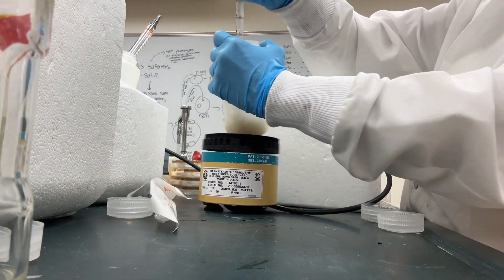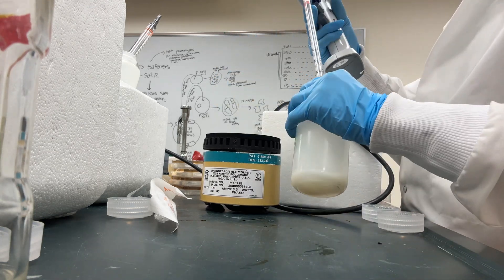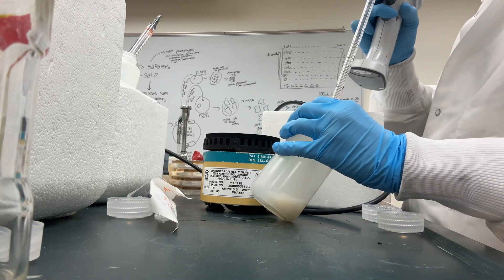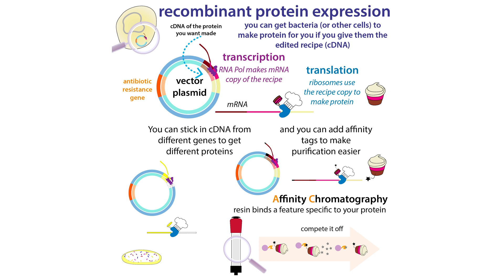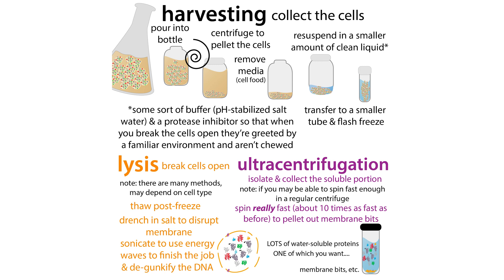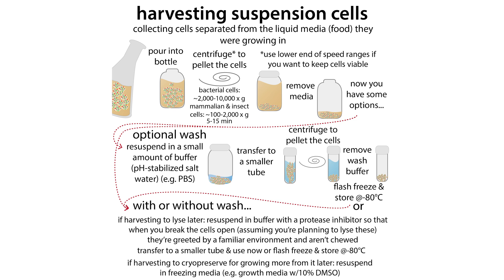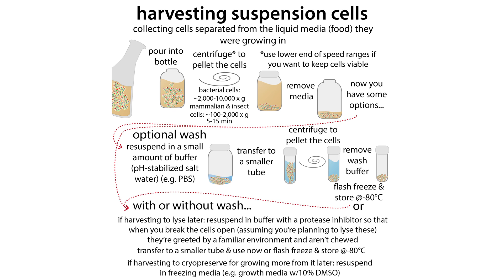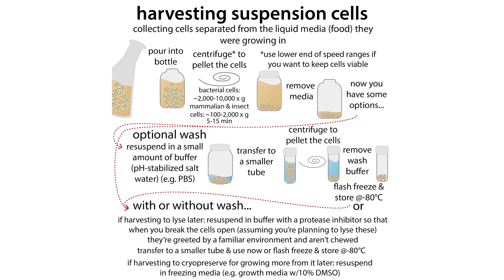Resuspending bacterial cell pellets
Tips for resuspending bacterial cell pellets
* Start by adding most of the volume of buffer you want, but save out a few mL for washing out the final bits
* Vortex, using a serological pipet to aid as a sort of mixer to help break up clumps (but not pipetting at this time)
* Once you’ve got things broken up mostly, start pipetting up and down with the pipet
* Go back and forth between vortexing & pipetting as needed
* Once it’s resuspended fully, transfer it to a storage tube
* Take the last few mL of buffer and use it to rinse out the final bits of pellet